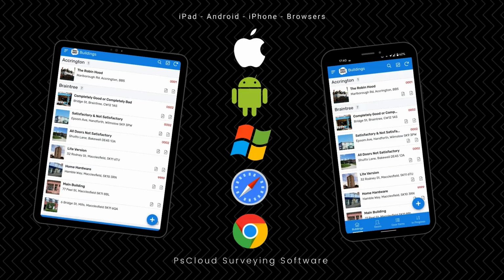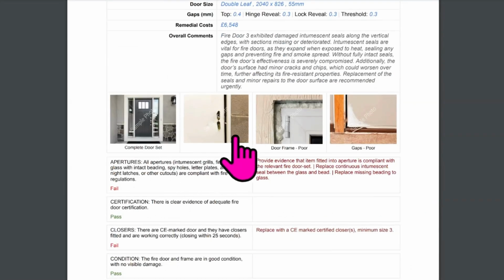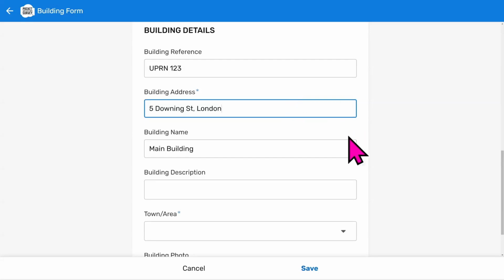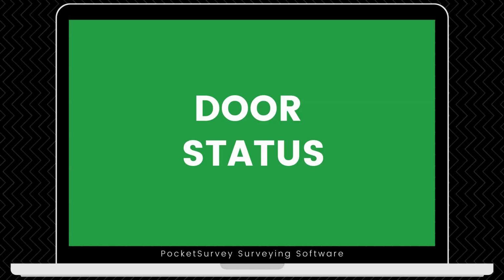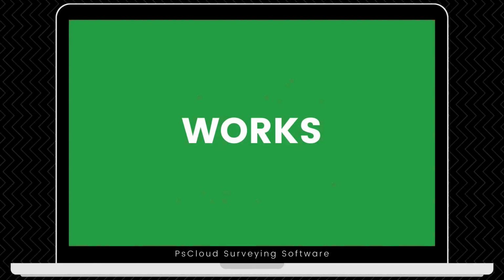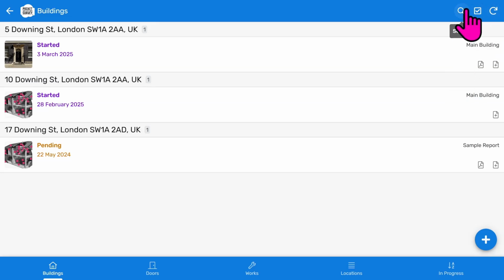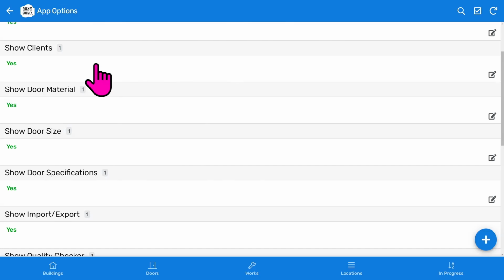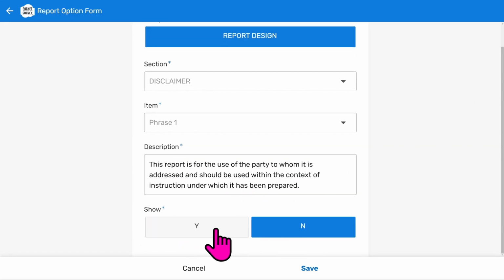💥 Low-Cost Fire Door Inspection Training with PocketSurvey Fire Door HMO 💥 Training Video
to explore the latest videos, reports, and screenshots of our powerful cloud-based Building Surveying and Risk Assessment software. It is fully compatible with iOS, Android, Windows, and Chromebooks.

Designed in a checklist-style format, PocketSurvey helps you streamline every part of your building inspections and risk assessments. Whether using an iPad, iPhone, Android device, or browser, you’ll save time and reduce effort across your workflow.

🚀 Get Started
📍 Try it now

Explore advanced features through free training and product demos. Don’t wait — boost your productivity with efficient mobile surveying tools.